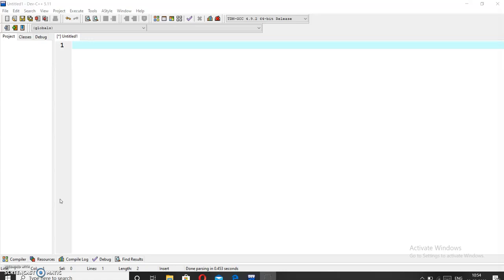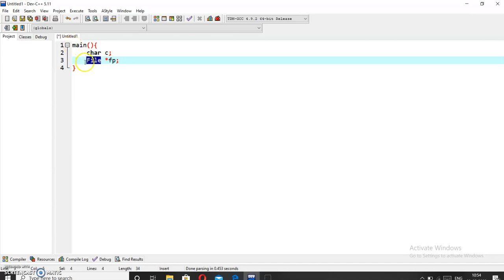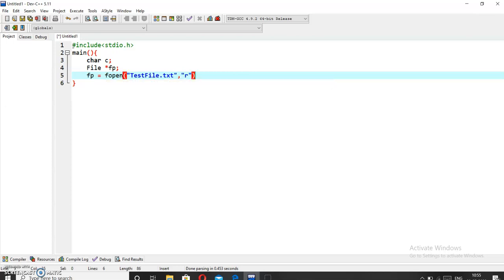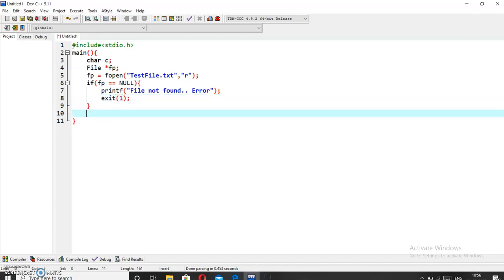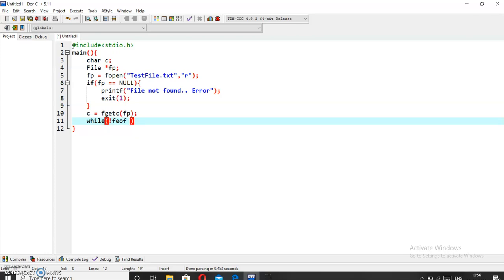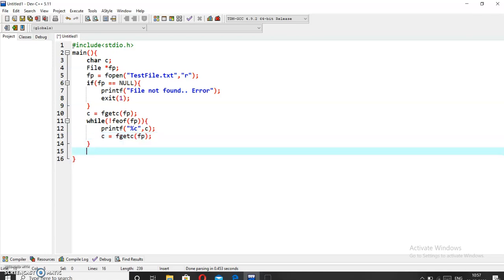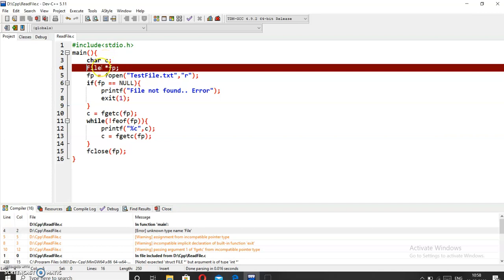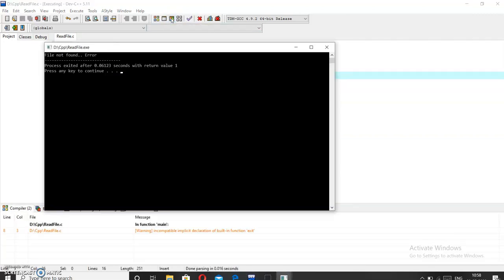C Program - File Handling: Reading data from file using fgetc().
Part 1: In this tutorial, you will learn how to read the file character by character.
Instructor - Ishan Kesarwani